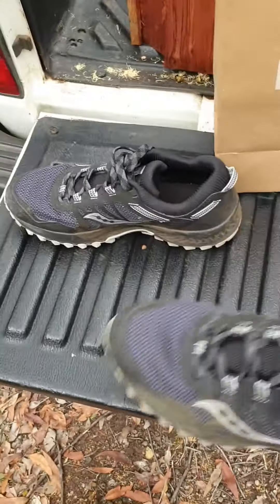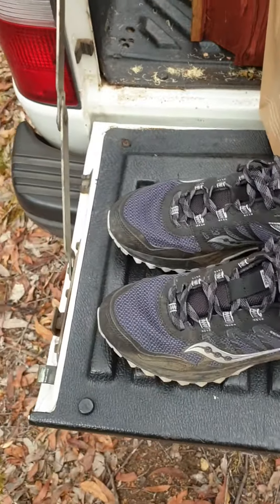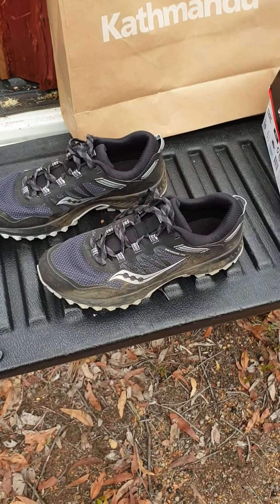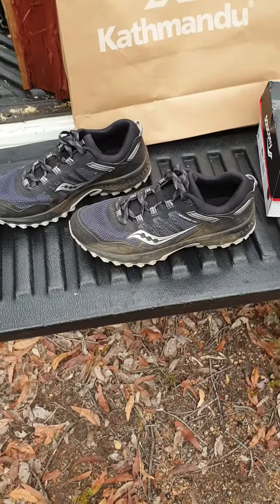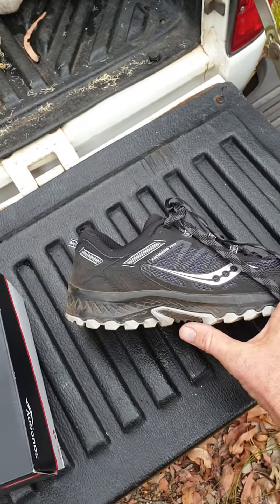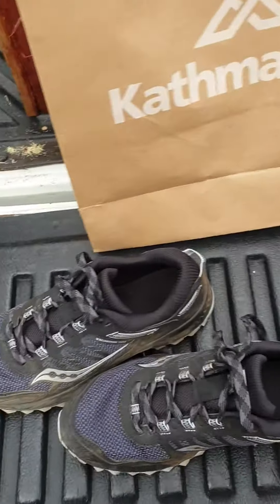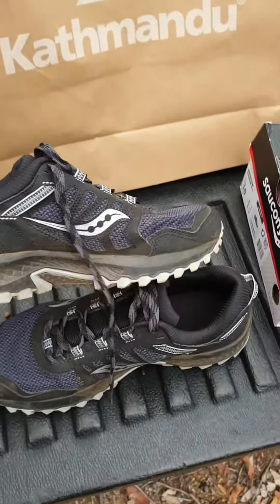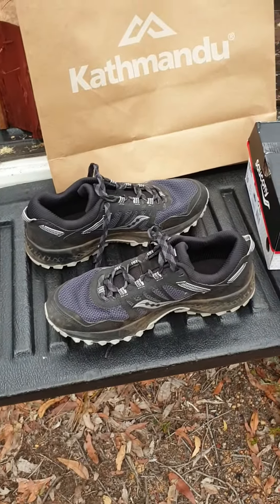Saucony Versafoam Excursion TR13 trail runners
First try of trail runners